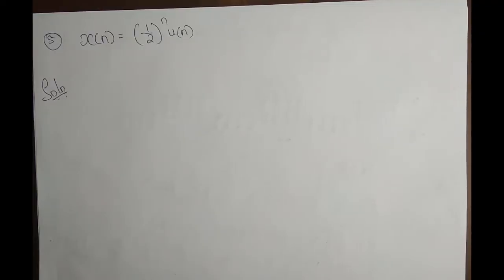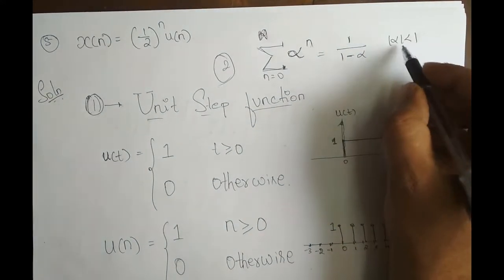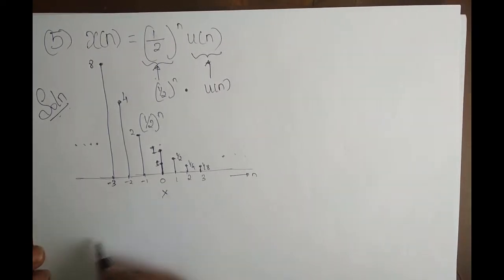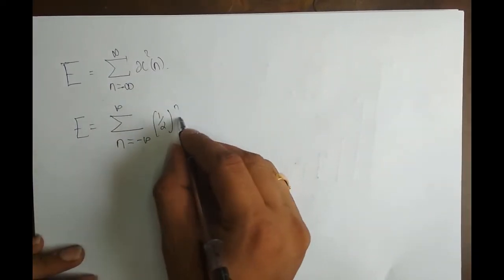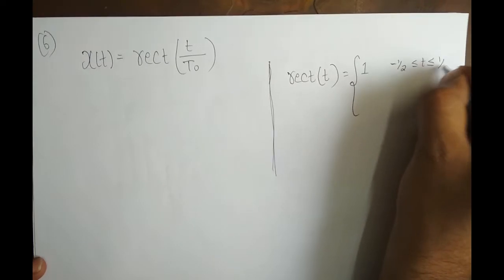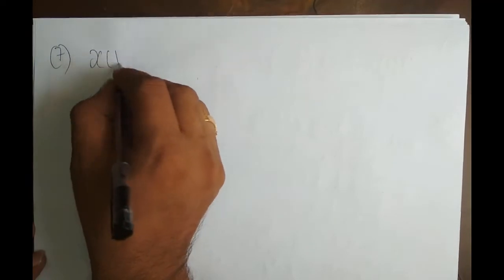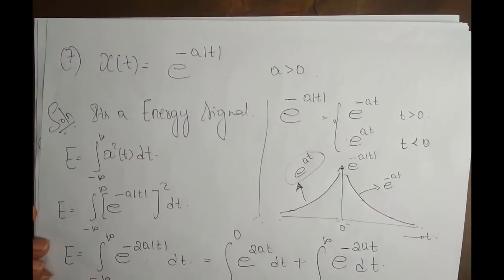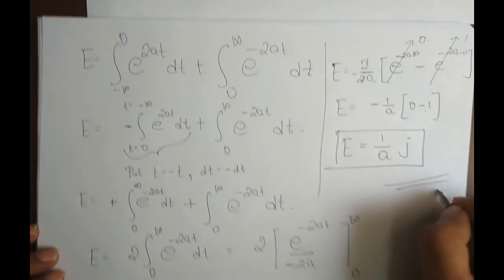VTU -SIGNALS AND SYSTEMS (18EC45) - M1 - L13 -ENERGY AND POWER SIGNALS - PAROBLEM-5,6,7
Numerical problems solved on energy and power signals.